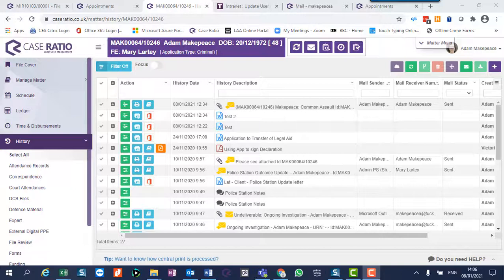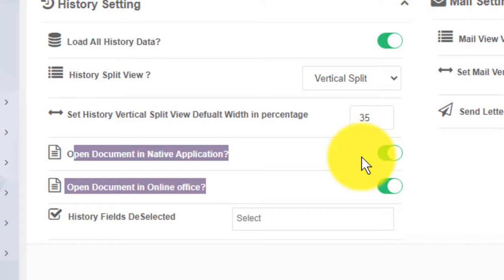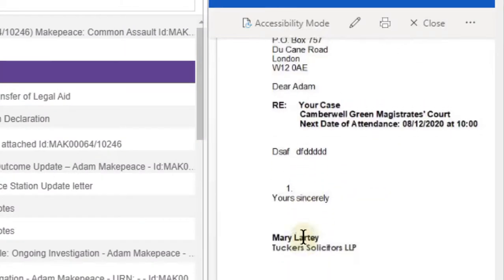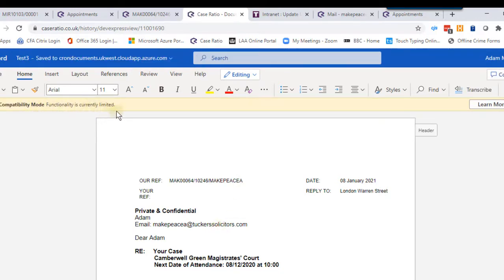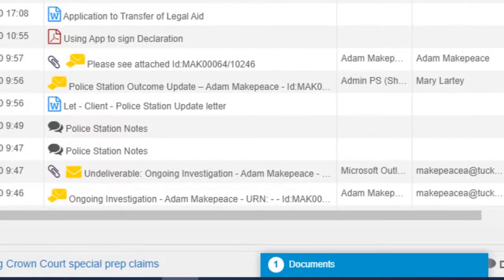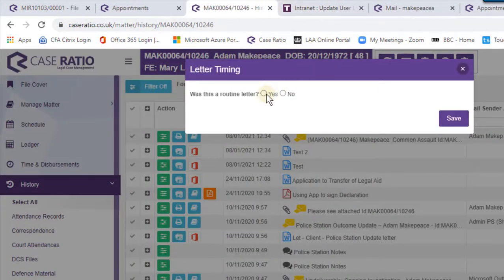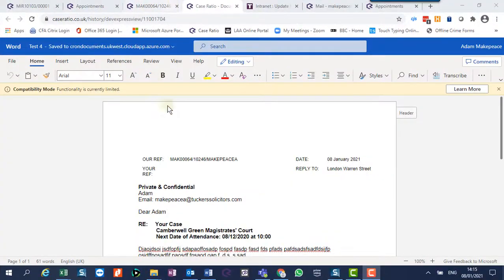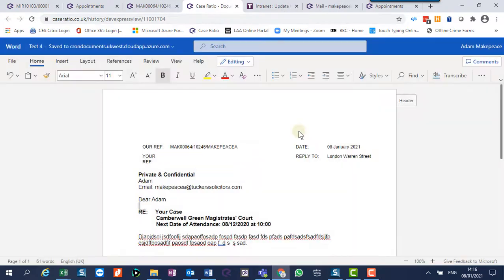CROn MS 365 Word integration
This shows how to turn on the setting to use MS 365 Word integrated with Case Ratio online and how to use this in a browser tab and in the preview window.